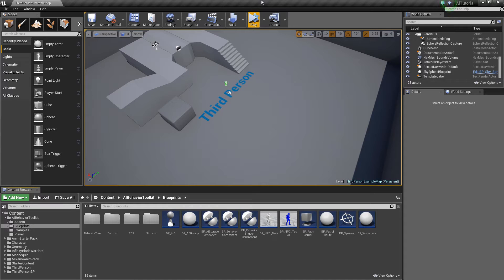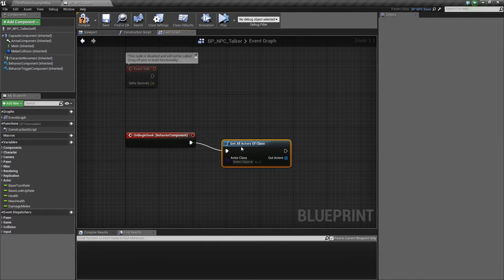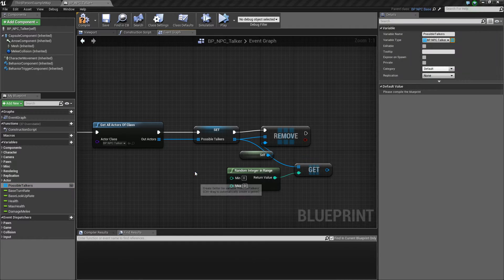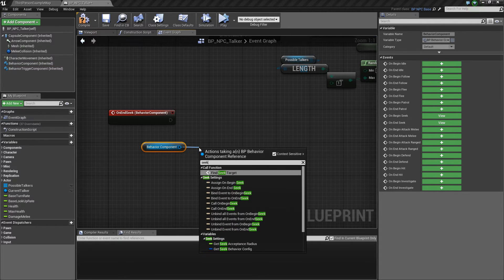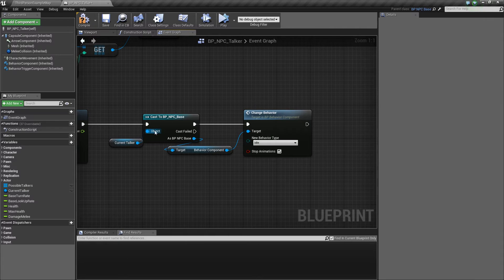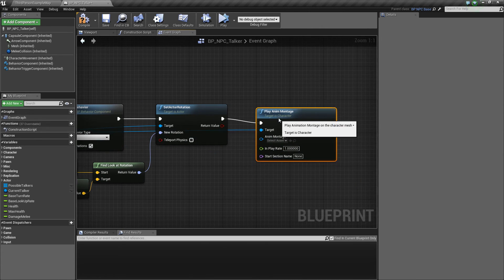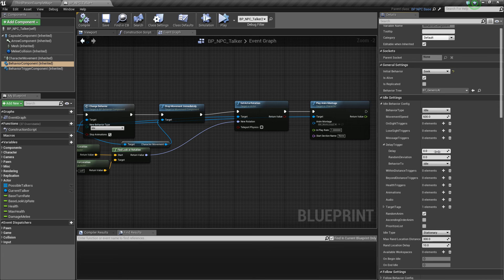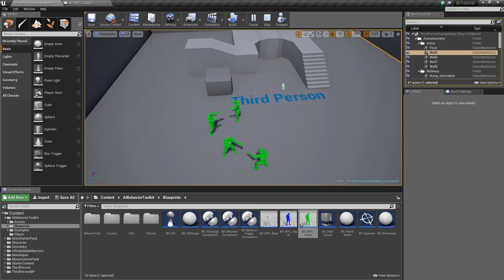AI Toolkit - How to make AI talk with other AIs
A simple talking system for the AIs using the Seek state.